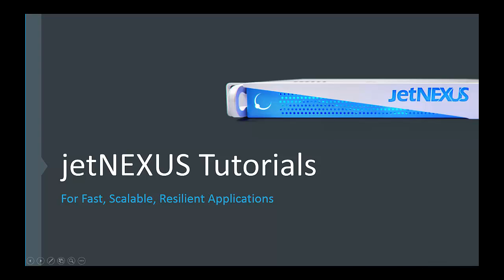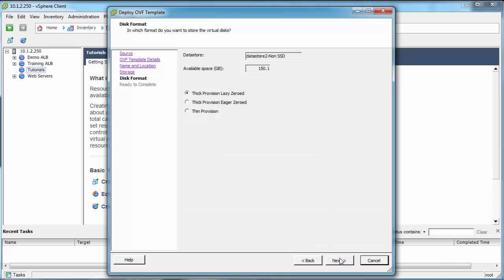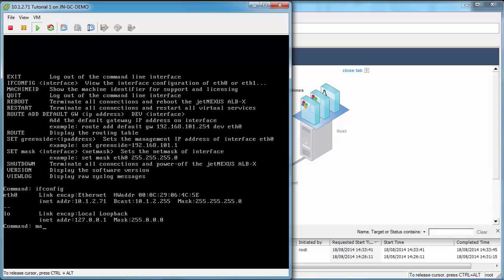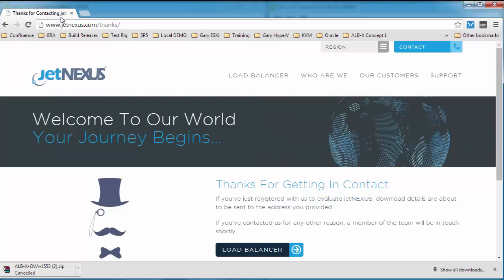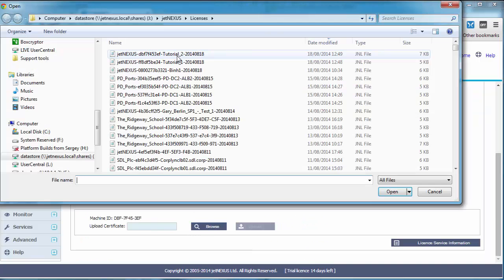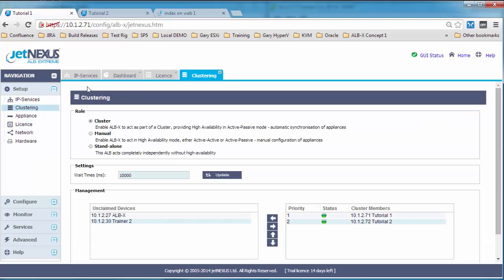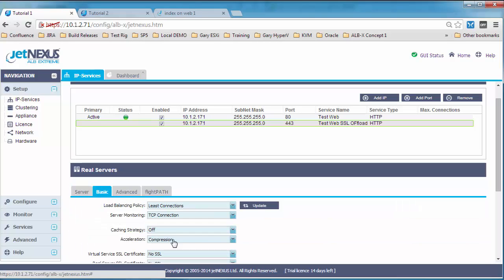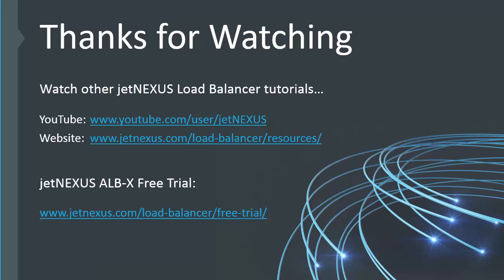Tutorial 1: Zero to Hero - jetNEXUS Load Balancing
How to download the jetNEXUS Load Balancer and deploy in a high availability pair.

We’ve made our load balancer as easy to use as possible, and with version 4 now available the ALB-X packs an even bigger punch than before. This bite-sized tutorial will show you how to get up and running in minutes.